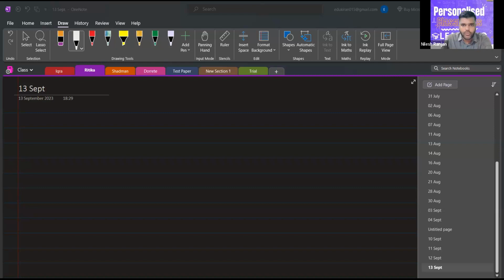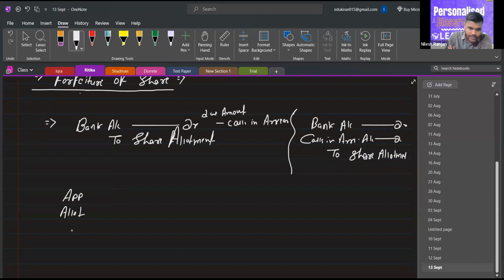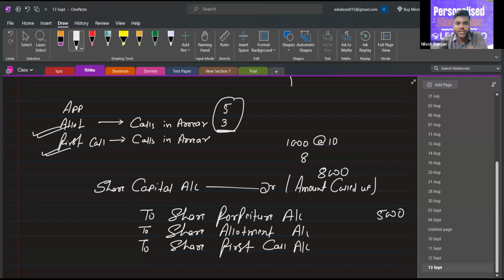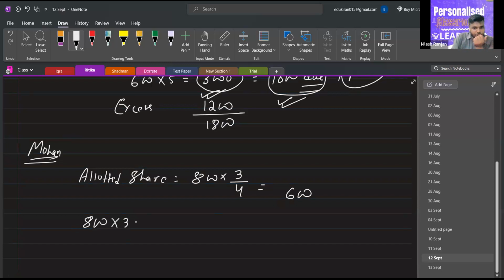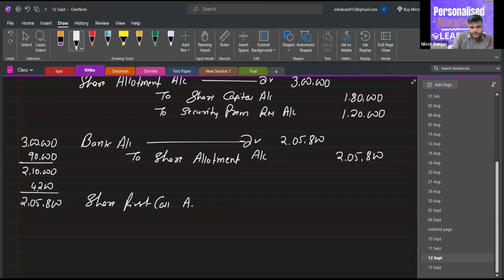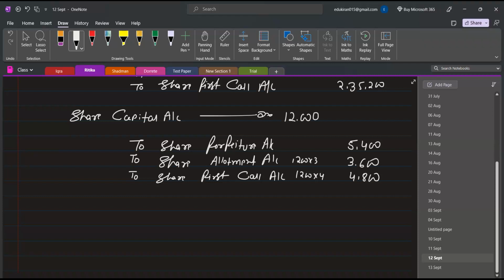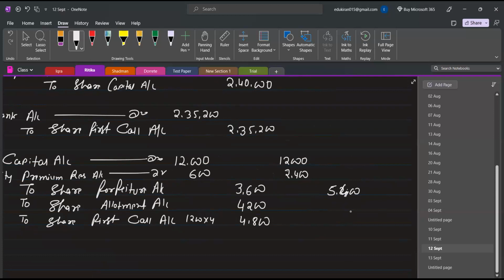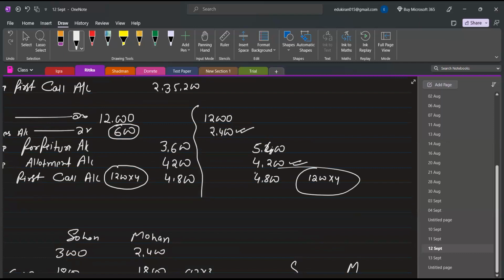Learnivio | Account Lect 12th A1 13-09-2023